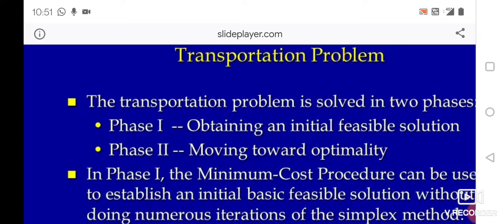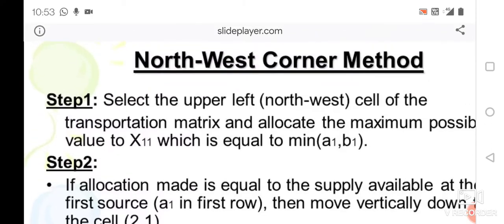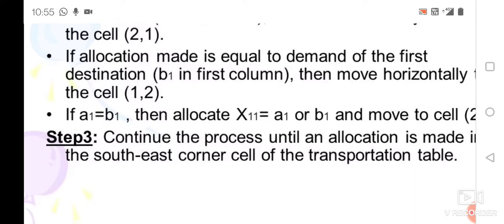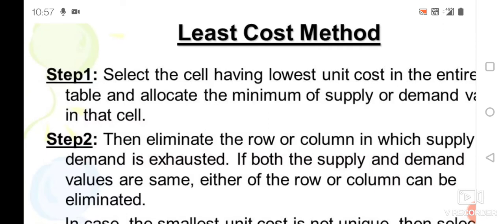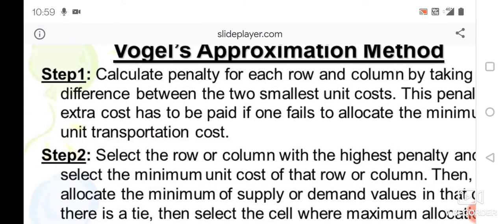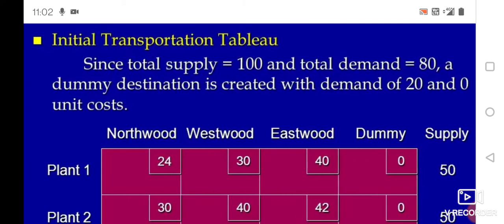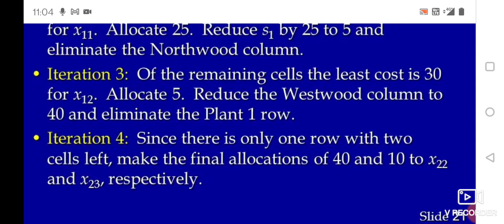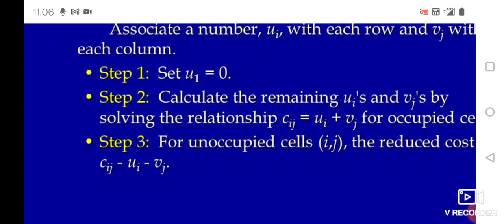Transportation Problem to solve using Various methods